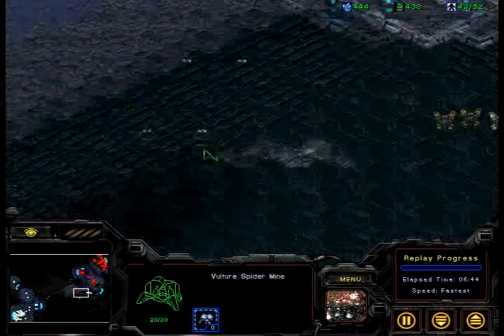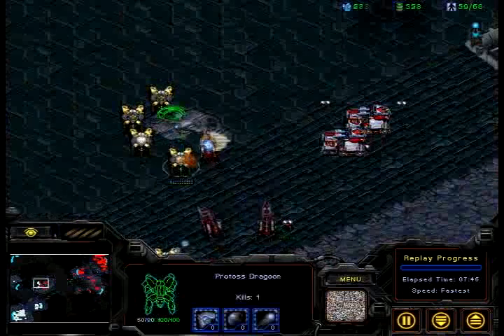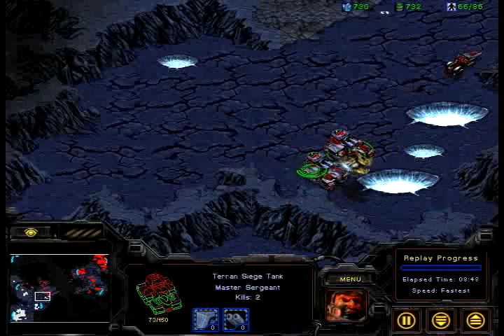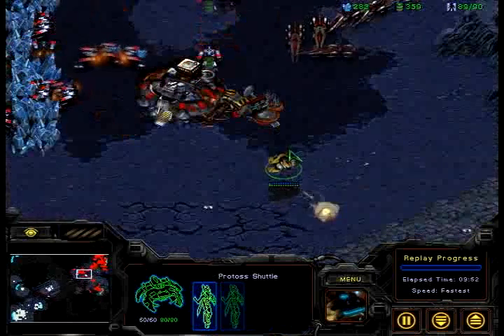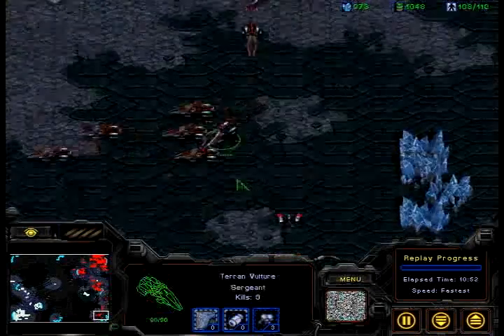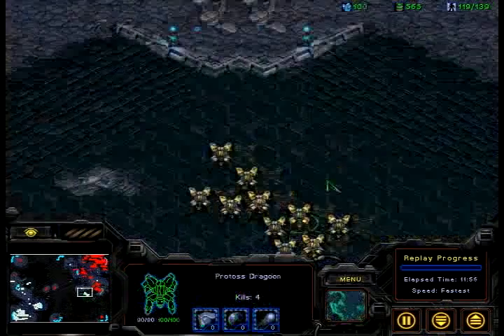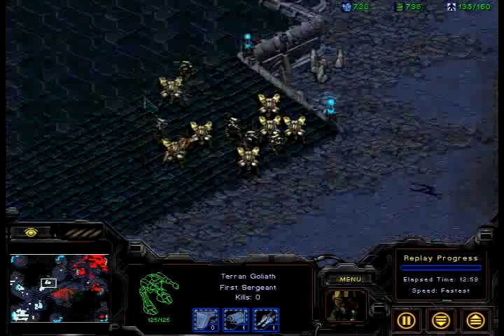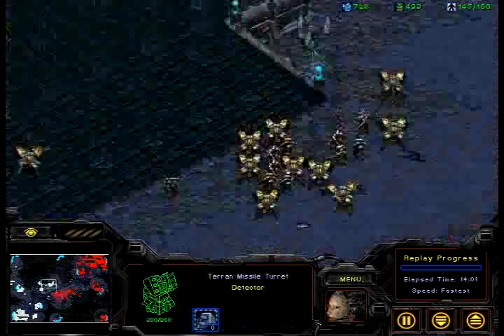Spirit - Fenix vs. UpMagic part2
SCForAll.com's foreigner vs. Korean pro gamer show match for the Spirit event.

All games are casted by Artosis & Daniel Lee.

Artosis is a 6 time WCG USA finalist and a 2 time world finalist.

Daniel Lee is a former head coach of the AMD Dream Team, Hexatron team, and eSTRO pro team in Korea, with 8 years of Starcraft e-Sports experience under his belt.

Many more foreigner vs. pro gamer show matches can be found